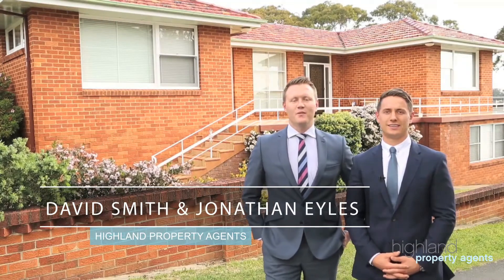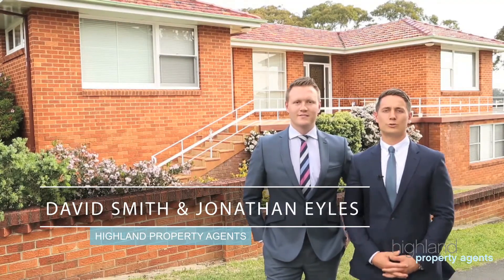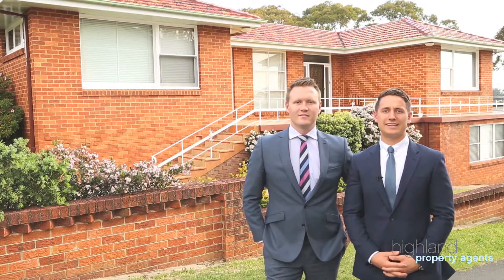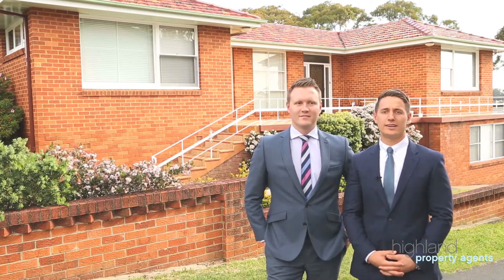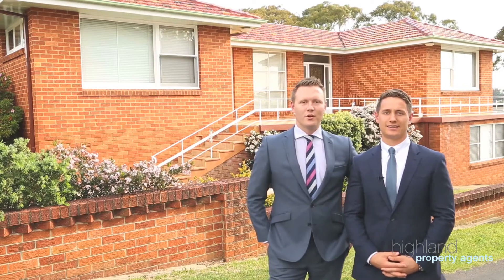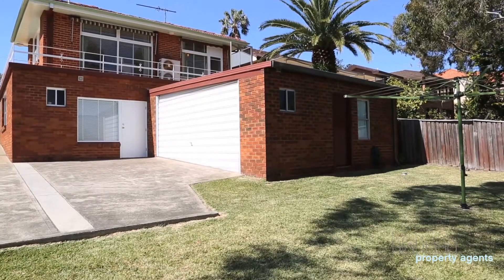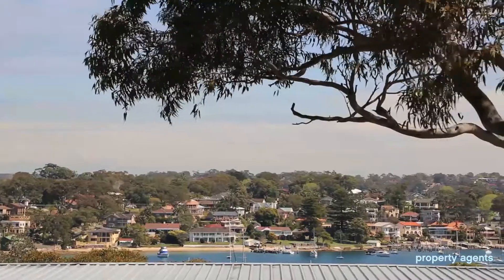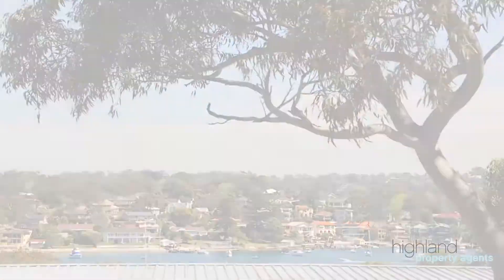113 Nicholson Pde, Cronulla - Highland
Holding an exclusive position within the South Cronulla peninsular, this home combines free flowing interiors with sun-soaked outdoor entertaining areas and direct beach access.

High Points
- Set on large 651sqm (approx.) with direct access to the Bay
- Expansive living areas with views over the Bay
- Double brick with high ceilings and built-in robes
- Well equipped kitchen with plenty of storage space
- Stylish and spacious renovated bathroom
- Huge north facing verandah for entertaining
- Large self-contained retreat downstairs
- Low maintenance yard, double garage and extra parking

For more information please contact the office on 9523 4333.